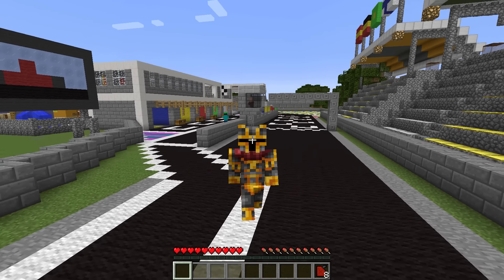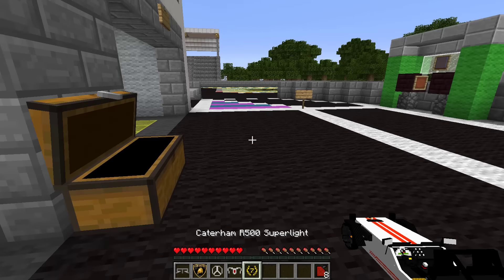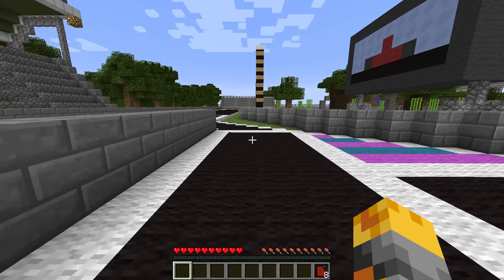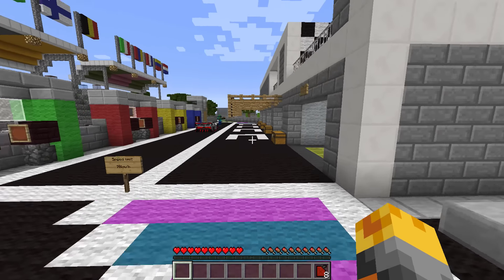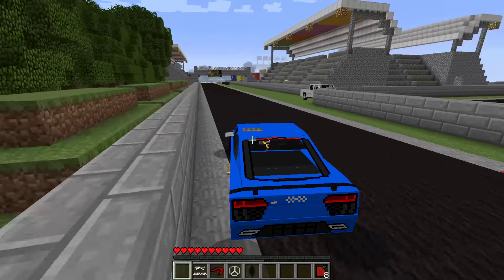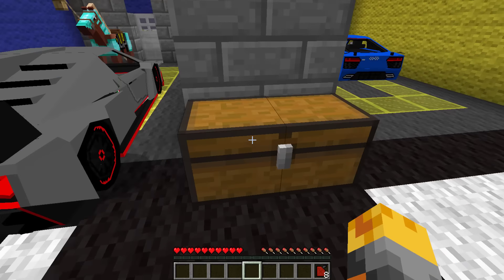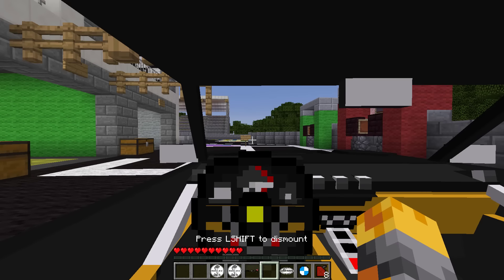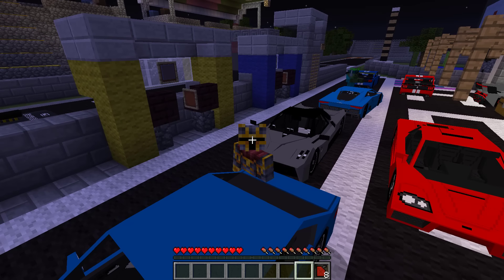Minecraft RACING CAR MOD / DRIVE AROUND IN SUPER FAST CARS AND SURVIVE!! Minecraft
Minecraft SPEED RACING MOD / DRIVE AROUND IN SUPER FAST CARS AND SURVIVE!! Minecraft

In this Minecraft Mods video today we will be playing with our cars mod and finding out which one of these racing cars is our favourite. In this Car mod we will find vehicles from Lamborghinis to Ford's especially since this mod will bring so many different types of transportations.